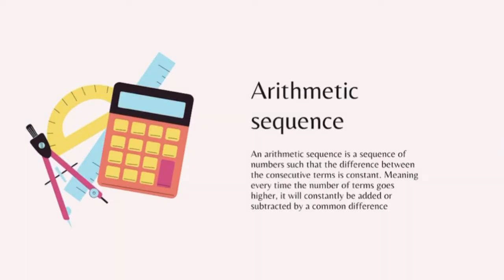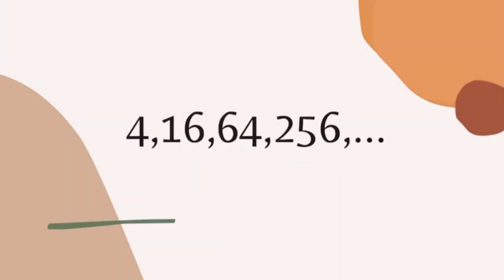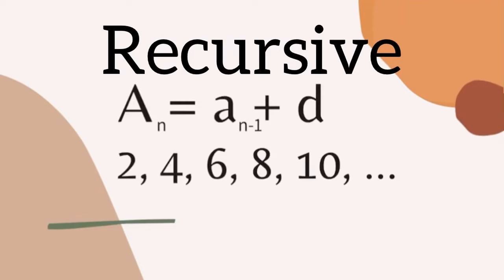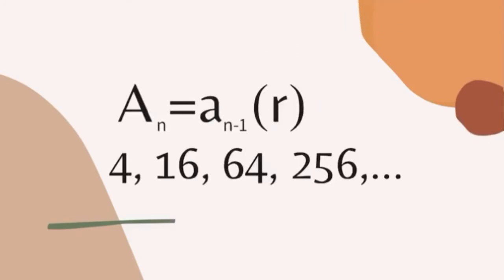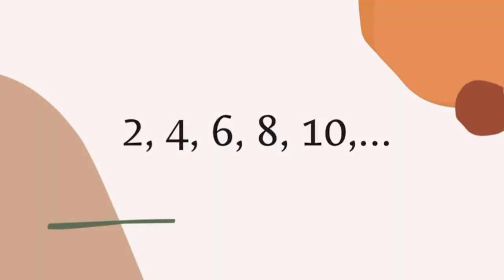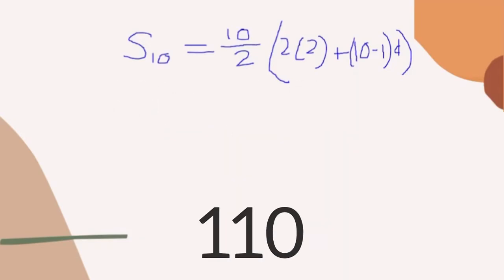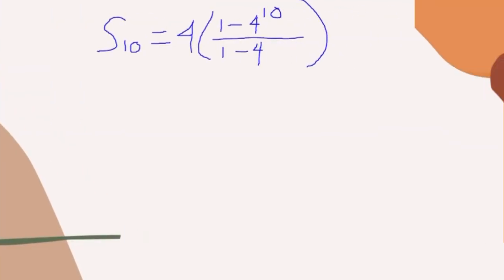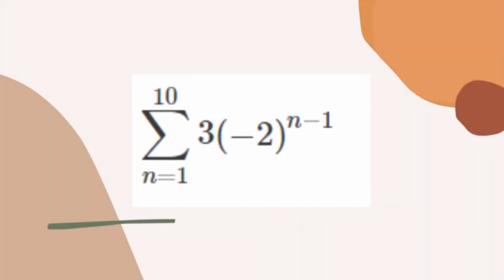Math but i fart every 3 seconds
Slaves:
-Mareck
-Jiro

Master:
-James